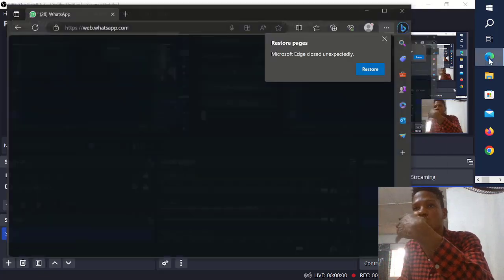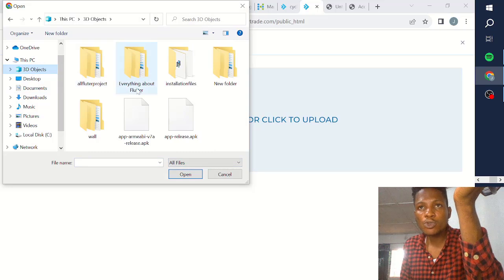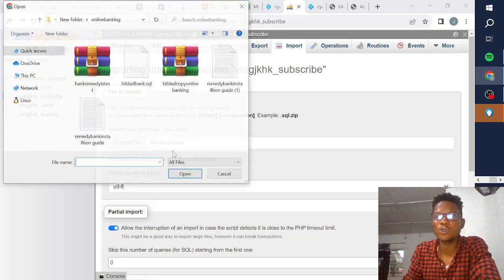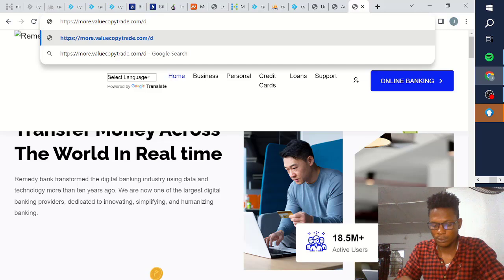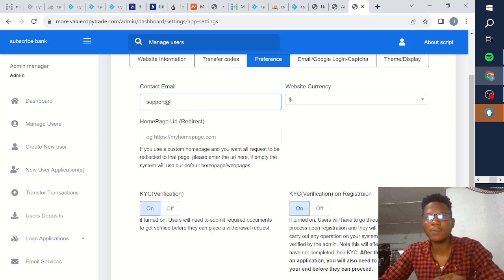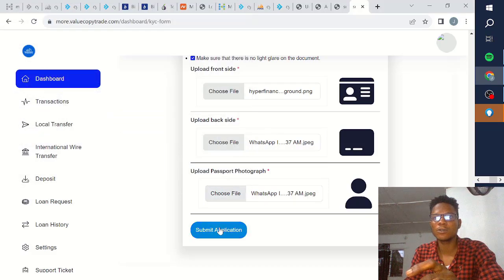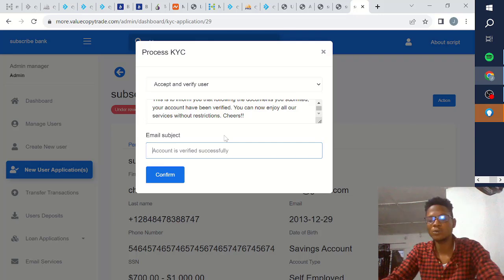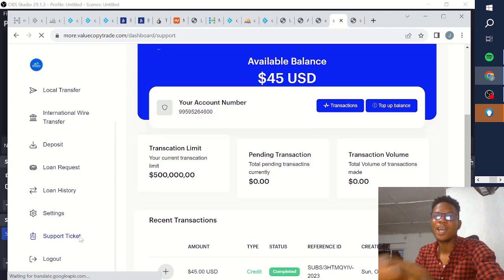Get Your Own Online Banking Website: No Coding Skill Required